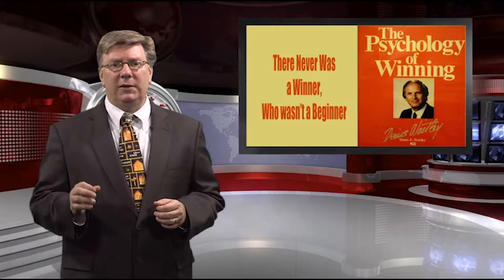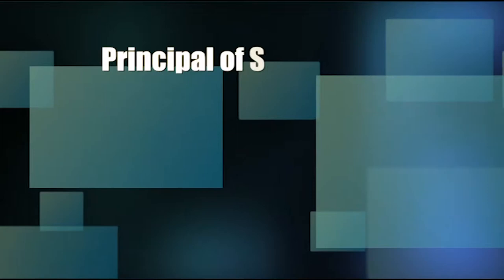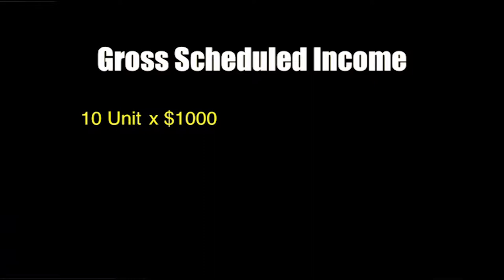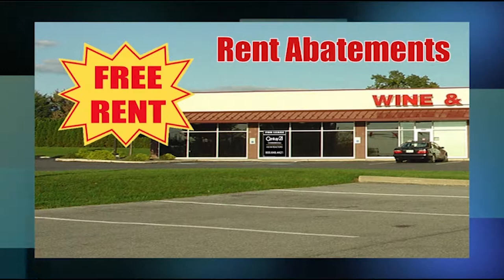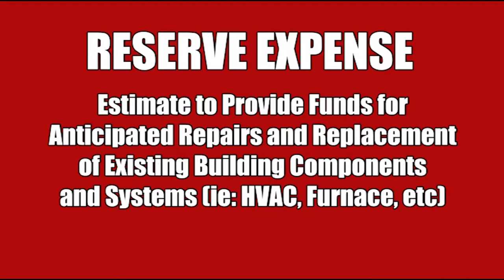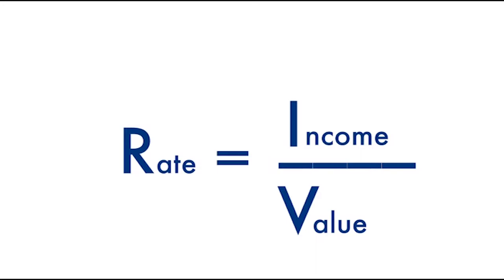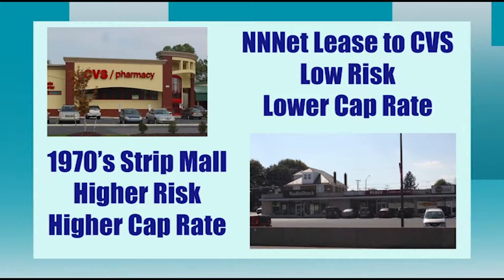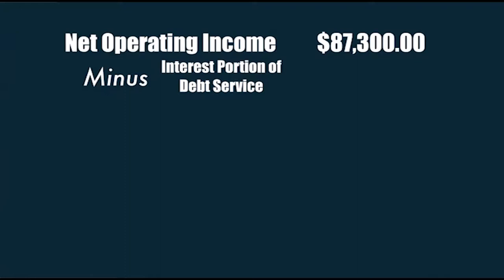Part 3 - Intro to Commercial Real Estate - Investment Analysis with Loren Keim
Episode 3 of the Introduction to Commercial Real Estate Series with Loren Keim.  Commercial Investment Analysis and Financial Analysis.  What are Gross Rent Multipliers?  How can I calculate a Capitalization Rate (Cap Rate) for a particular property type in a particular area?  What does Internal Rate of Return mean in a real estate transaction?  What's the difference between a Direct Cap value and a Discounted Cash Flow value?

Loren Keim is a Professor of Practice at Lehigh University's Goodman Center for Real Estate, Editor for Real Estate Investment Digest & President of Century 21 Keim serving Eastern Pennsylvania and New Jersey with over 100 brokers and agents.